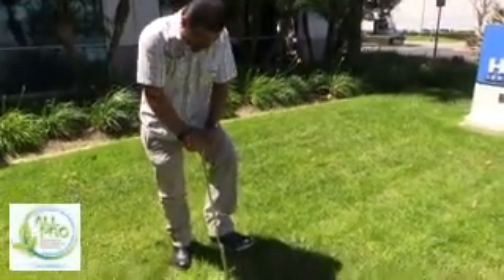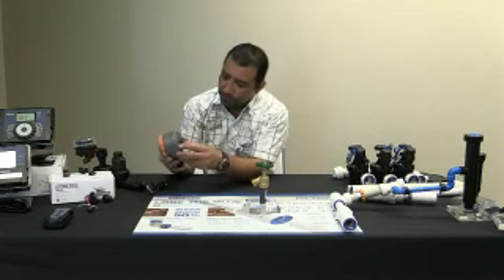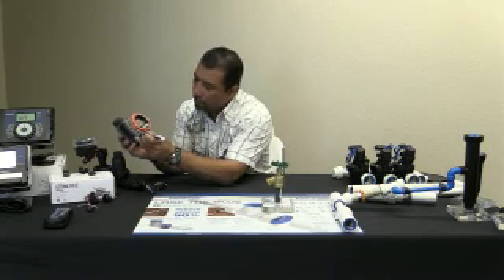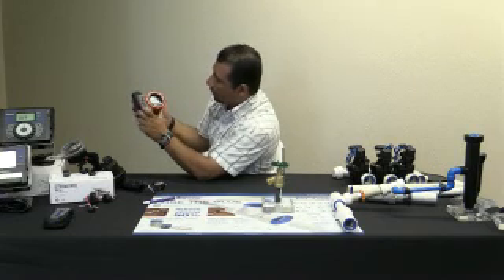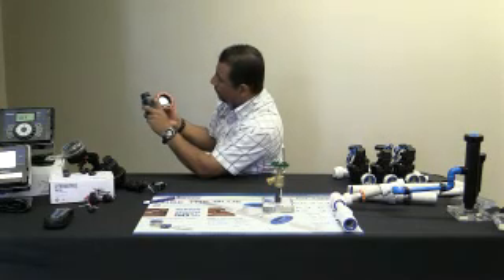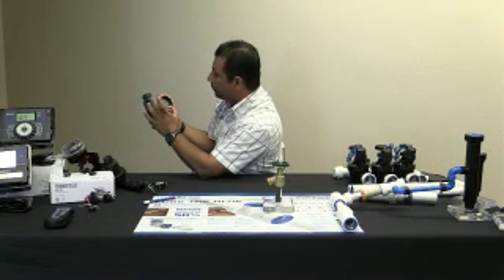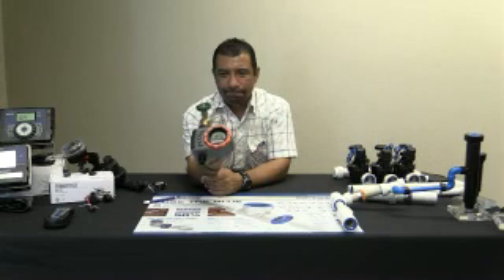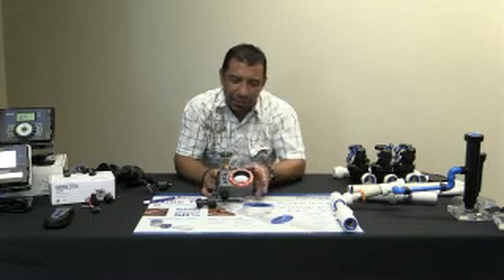Cómo programar el Hydro Rain HRC 990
La Asociación de Profesionales Latinos Paisaje presenta José Ávila con Hydro Rain mientras se muestra cómo programar HRC 980